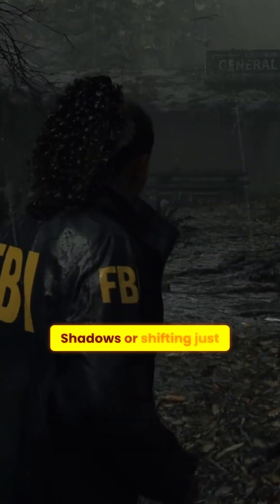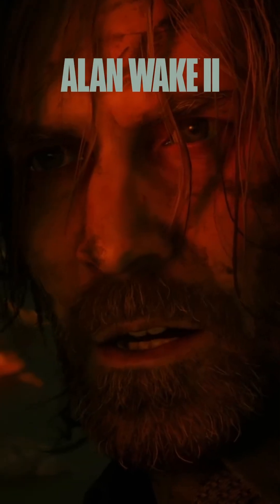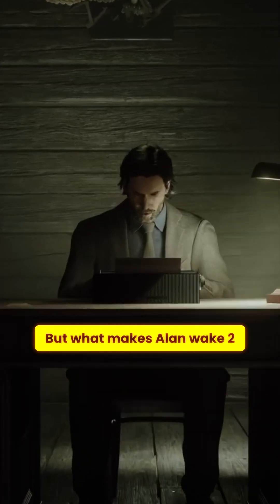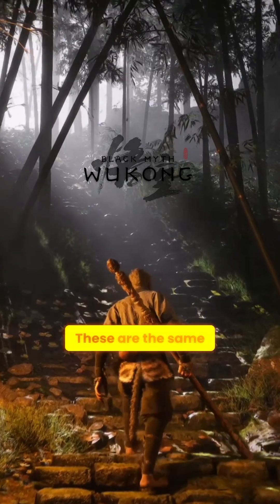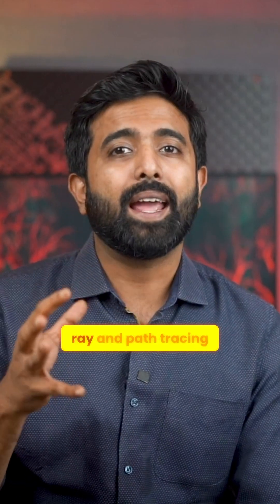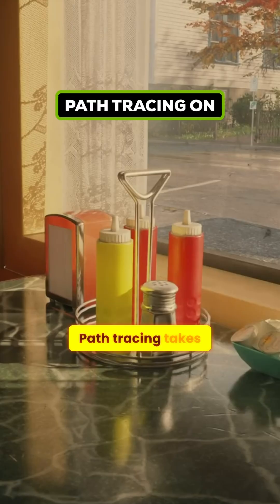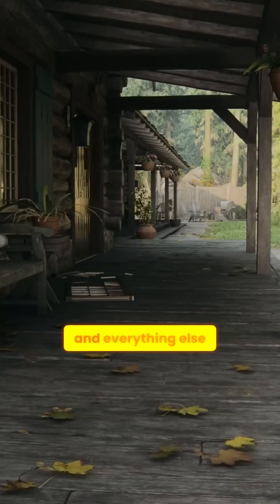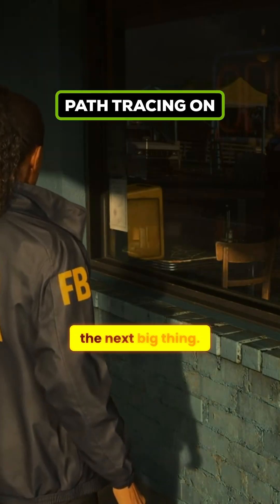Ray Tracing vs Path Tracing ft. Alan wake 2's hyper-realism | Watch the Full video | TheMVP